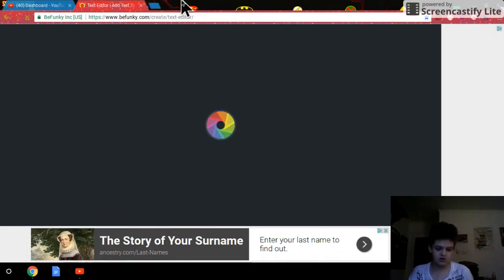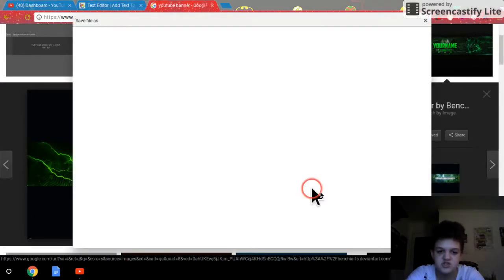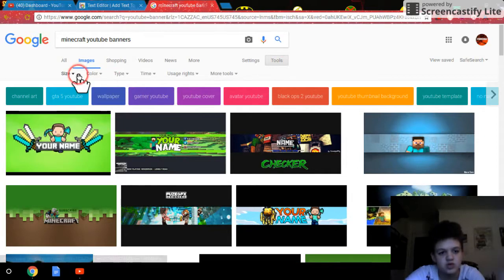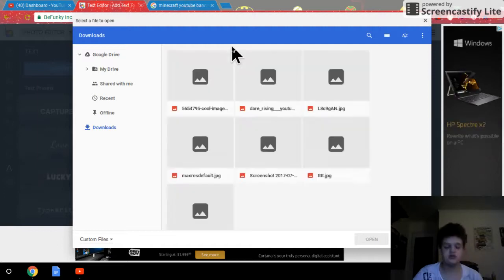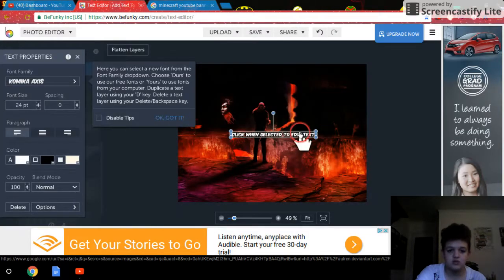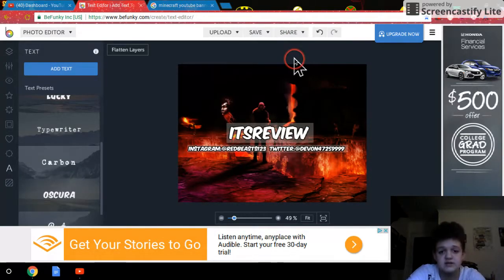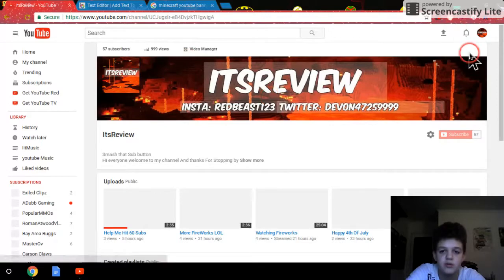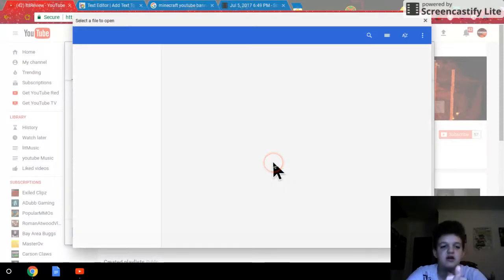How to Make A banner For youtube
Like this for More content